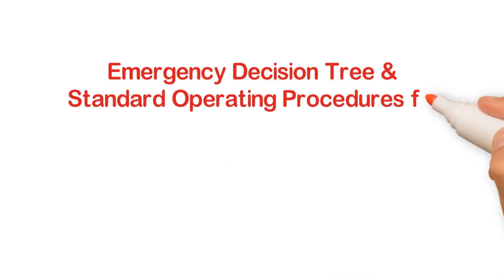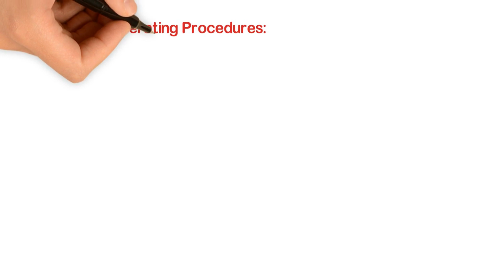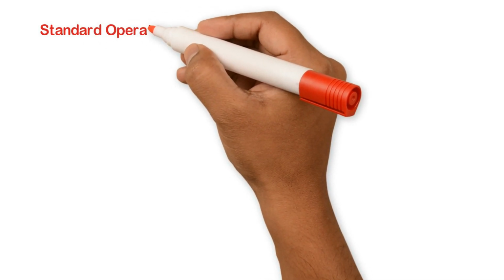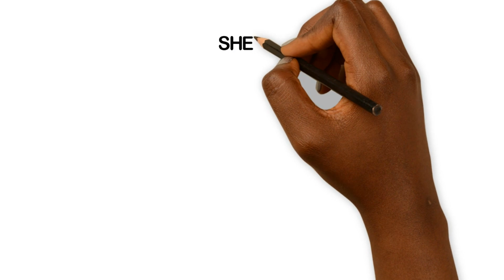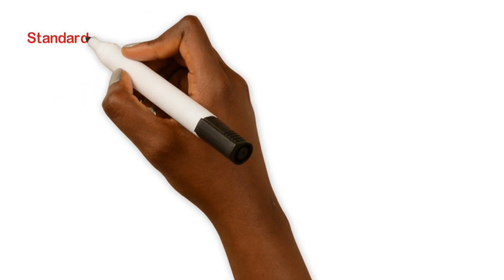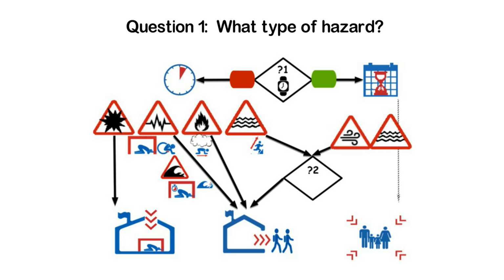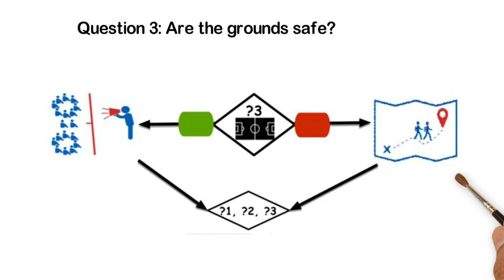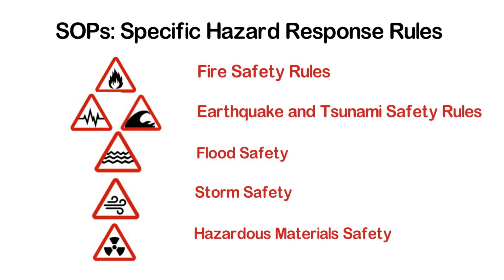Emergency Decision Tree and Standard Operating Procedures for Disasters and Emergencies at Schools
Learn more about how use the Emergency Decision Tree for Schools (consisting of 6 Standard Operating Procedures and 4 Guiding Questions) to help staff assess situations quickly and determine the safest course of action.
Also available in Chinese.